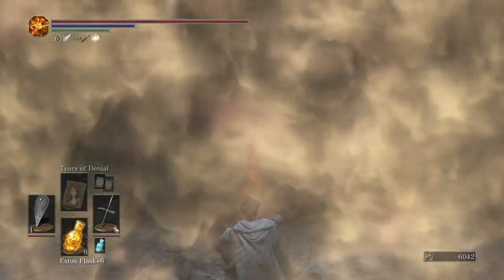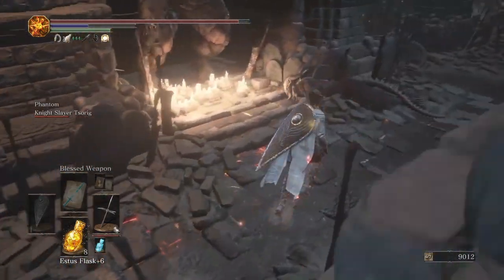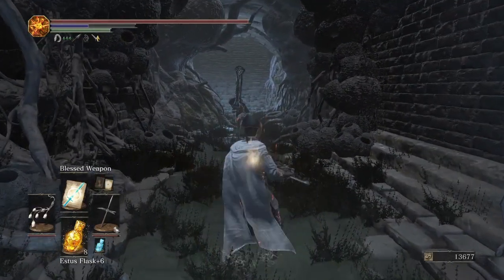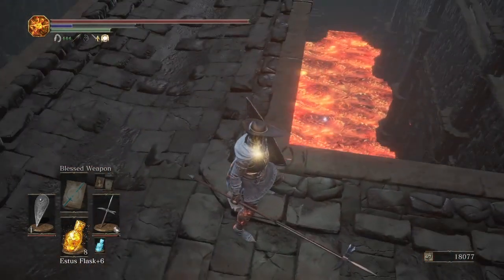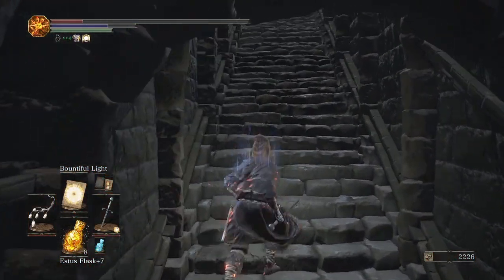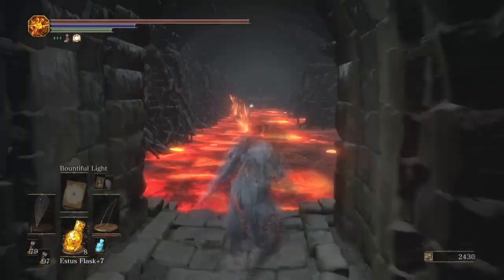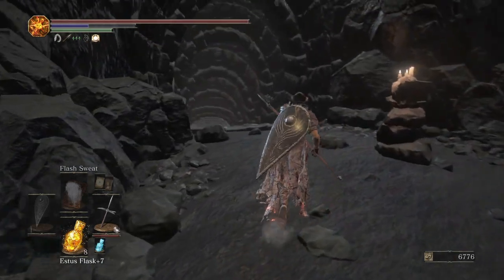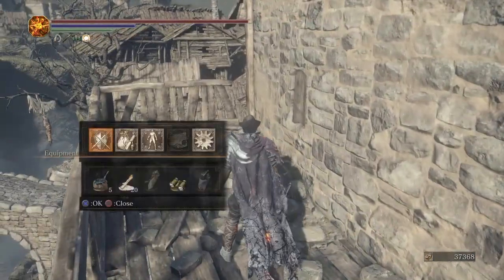Dark Souls 3 Choose Your Own Adventure Walkthrough - Ep. 16 The Old Demon King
In this episode of Dark Souls 3 Choose Your Own Adventure Walkthrough, I journey through the second half of The Smouldering Lake, and I defeat The Old Demon King.

I have no plans for the next episode, but some have said to go to the Irithyll Dungeon, Anor Londo, and the Unintended Graves.  However, I could make my way to any of them.  You decided...

Video Content

0:00 Intro
1:27 The Smoulding Lake - Part 2
12:50 Knight Slayer Tsorig NPC Fight
16:40 Shutting Off the Ballista
21:27 Killing Crabs
27:55 Toxic Mist & White Hair Talisman
31:45 Izalith Staff, & Sacred Flame
33:04 Carthus Sandworm & Shield of Want Explained
37:00 The Old Demon King
42:15 Spotted Whip & The Cornyx Gear Set